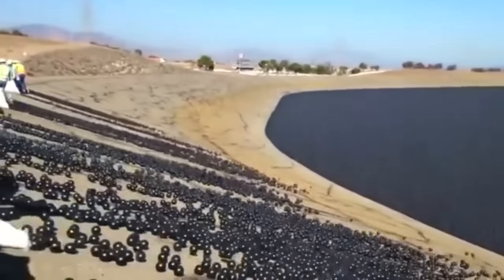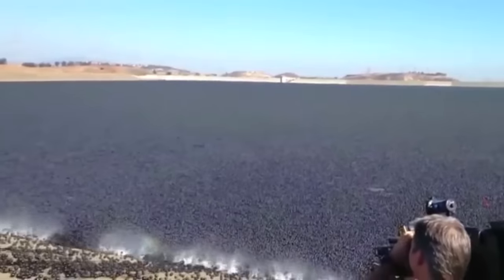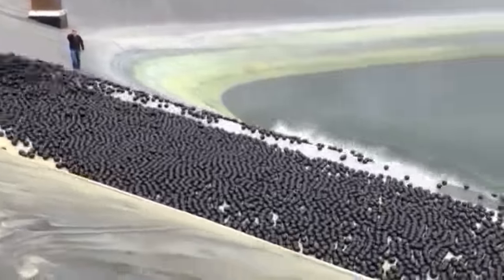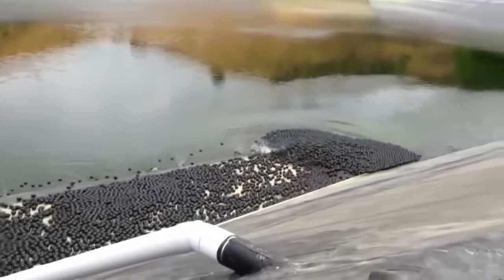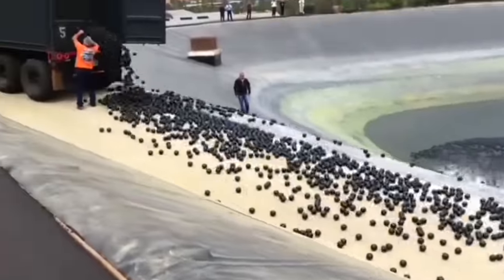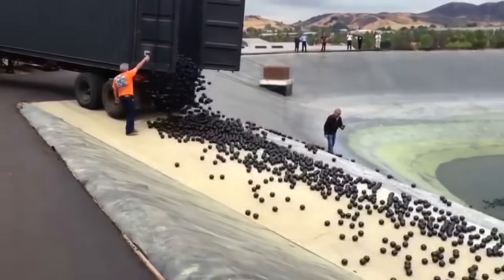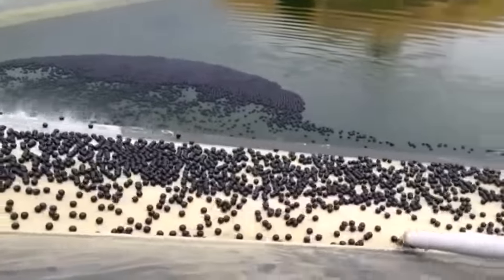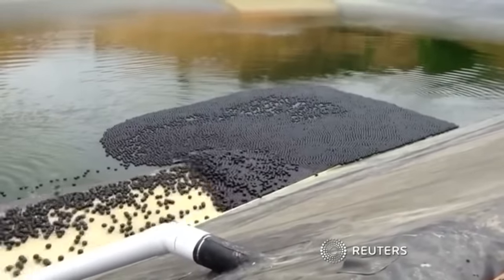Could Shade Balls Be The Answer To Help California Conserve Water During A Drought?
Los Angeles Mayor Eric Garcetti and other LA officials have decided to dump 100 million plastic shade balls into the Los Angeles reservoir as a way of combating the ongoing drought and preserve water.

ABOUT OPPOSING VIEWS
Opposing Views is one of the fastest-growing news providers today. We use social, mobile and video to deliver up-to-the-minute news to a smart and savvy audience of 25 million unique visitors per month. Our approach has made us a trusted leader in politics, world, society and health news for the digital age.